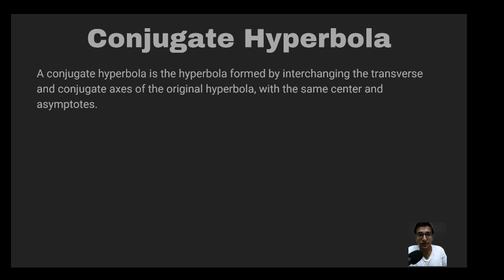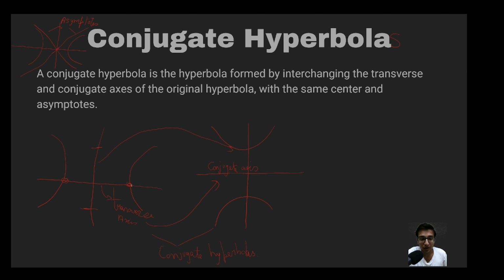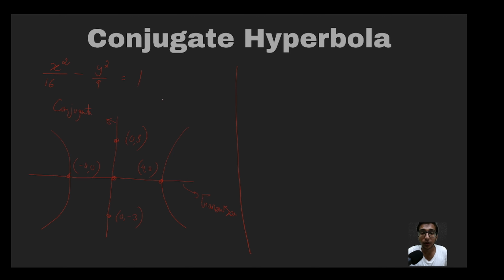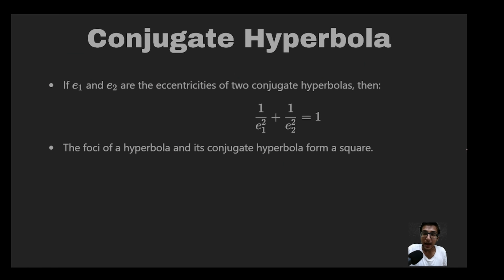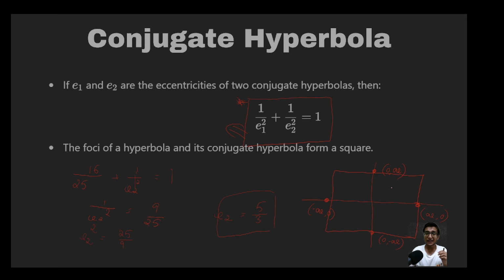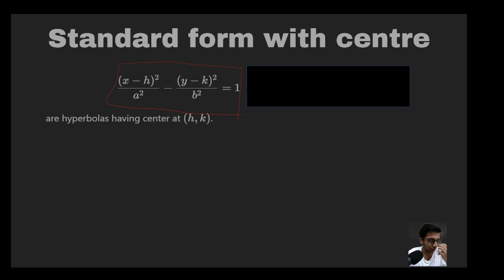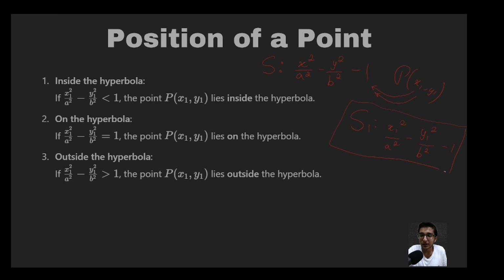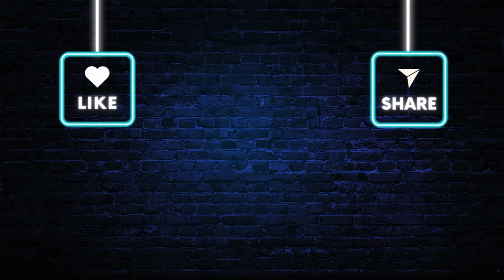|| Hyperbola || JEE Mains || Video - 3 || Conjugate Hyperbola, Parametric Forms, Position ||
This is the third video in our Hyperbola for JEE Mains playlist. I’m Akshat Agarwal from IIT Kharagpur, and in this session, we’ll explore three powerful concepts: parametric forms, conjugate hyperbola, and position of a point—all explained in a clear, exam-focused way.

-Parametric forms: Learn how to describe every point on a hyperbola using a single parameter, making it much easier to solve problems involving tangents, normals, and chords. We’ll see how parametric coordinates simplify calculations and help you spot patterns in JEE questions.
-Conjugate hyperbola: Understand what a conjugate hyperbola is, how it relates to the standard hyperbola, and why it’s important for certain types of problems. We’ll discuss the geometric meaning and how to quickly identify conjugate pairs.
-Position of a point: Master the logical test to check if a given point lies inside, on, or outside the hyperbola, and why this matters for problem-solving and JEE exam questions.
-JEE Mains focus: See how these concepts are tested in real exam questions, with examples of how problems are framed and what shortcuts to use.
-Practical examples: Follow along as we solve typical JEE-style problems using parametric forms, conjugate hyperbola, and point position—building both your intuition and your exam skills.

Whether you’re aiming to deepen your understanding or strengthen your problem-solving speed, this video will help you tackle any question on parametric forms, conjugate hyperbola, and point position with confidence.

📚 Hyperbola: Parametric Forms, Conjugate Hyperbola & Point Position—What You’ll Master
-How to use parametric coordinates for fast problem-solving
-The meaning and identification of conjugate hyperbolas
-How to check the position of a point relative to the hyperbola
-JEE Mains question patterns and exam strategies

Let’s master every aspect of the hyperbola for JEE Mains—one concept at a time!